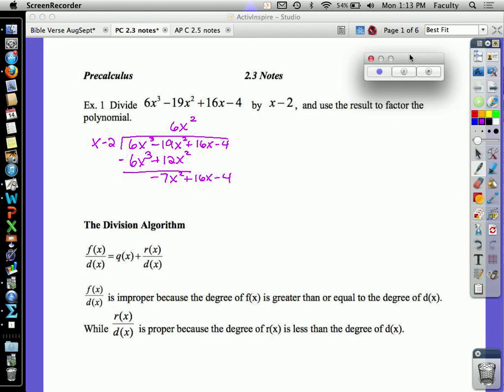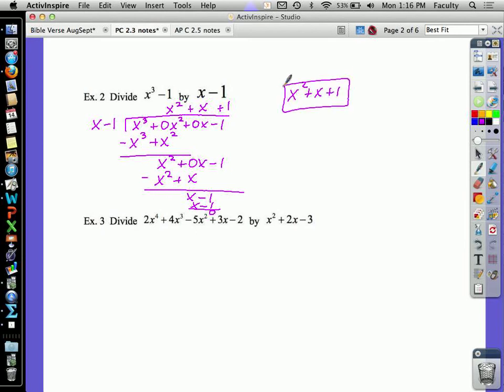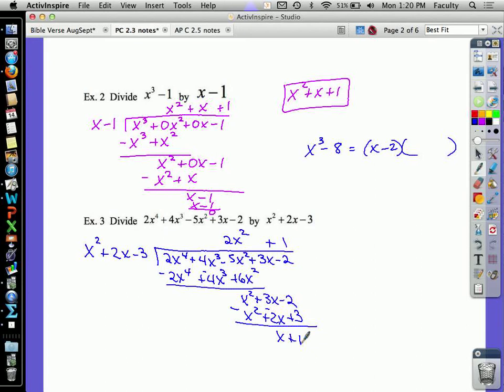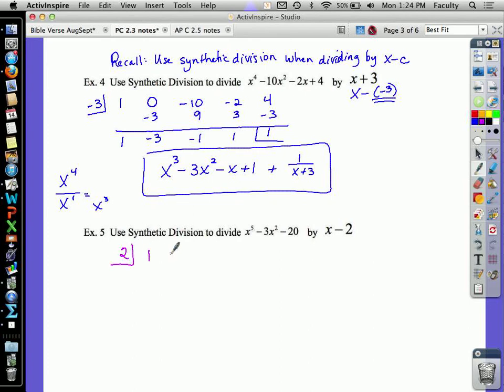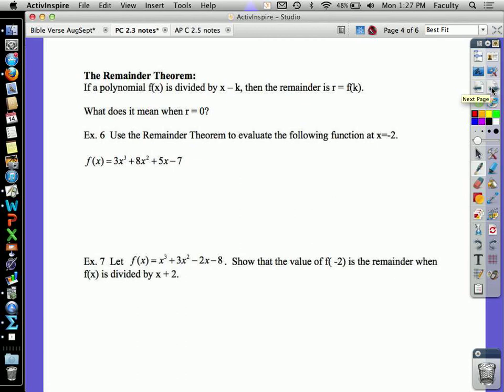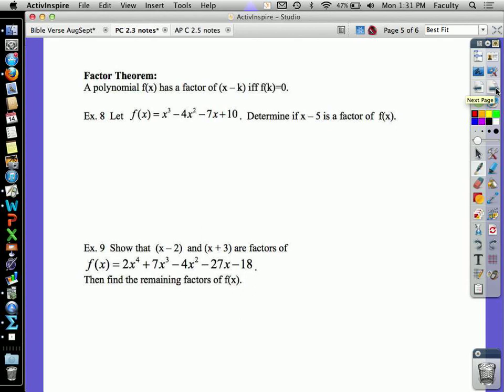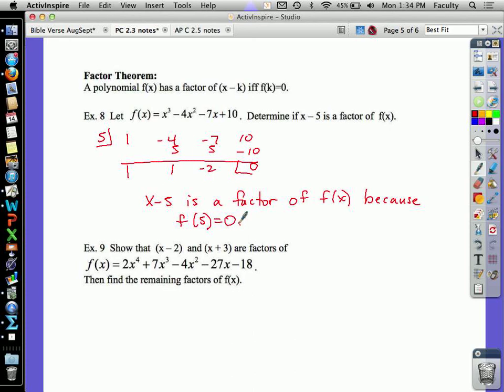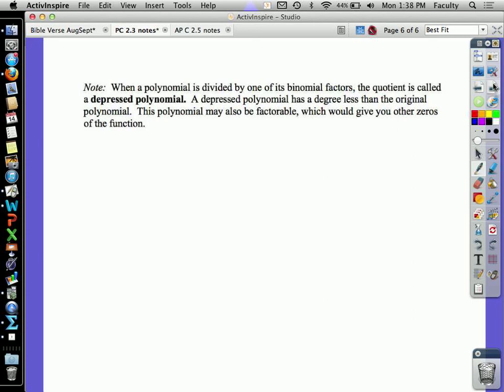PC 2.3 notes